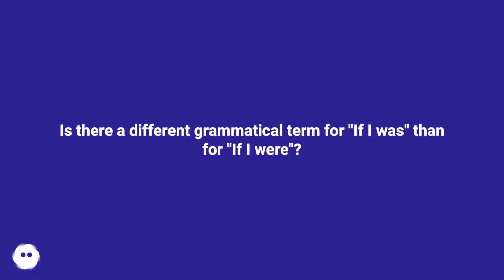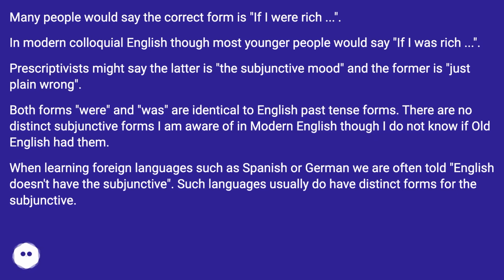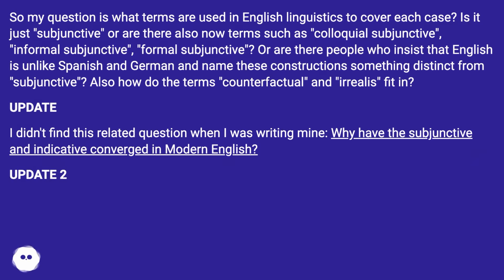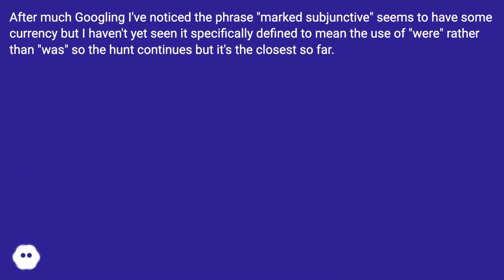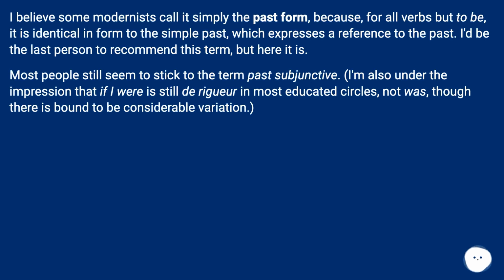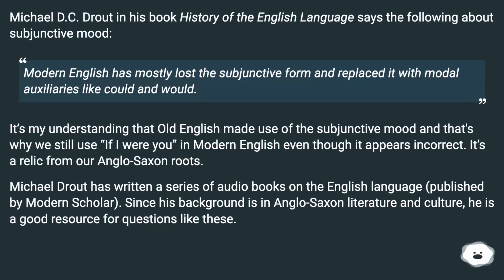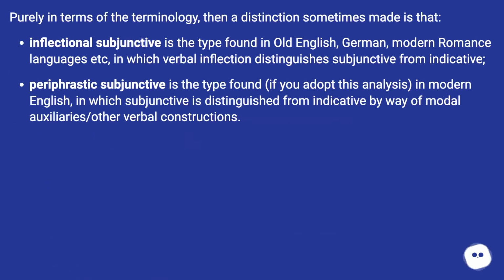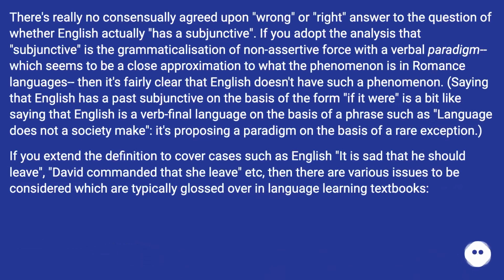I believe some modernists call it simply the past form, because, for all verbs but to be, it is i...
Chapters
00:00 Is There A Different Grammatical Term For "If I Was" Than For "If I Were"?
01:27 Answer 1 Score 3
01:52 Answer 2 Score 1
02:27 Accepted Answer Score 4
03:46 Thank you